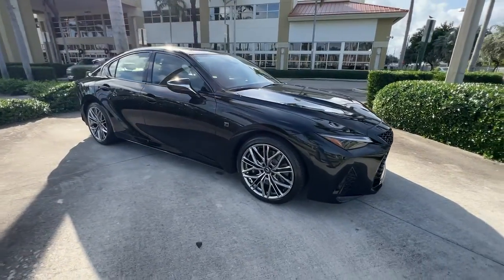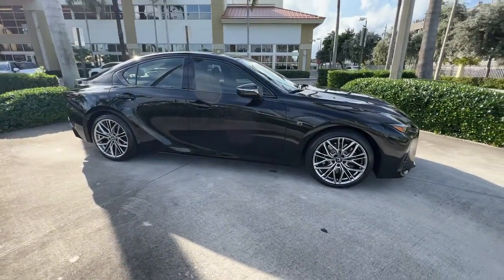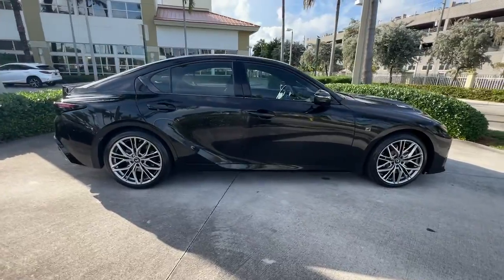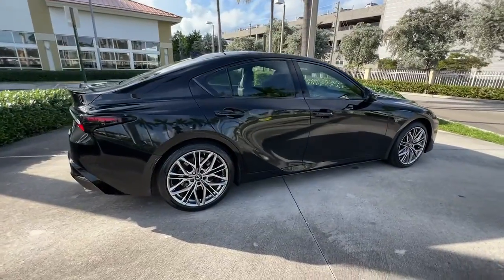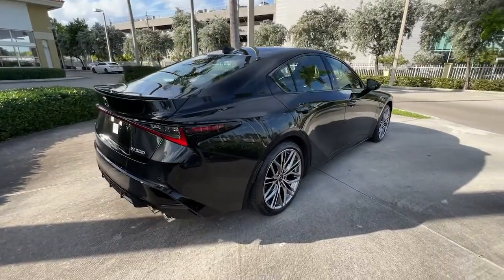2022 Lexus IS North Miami, Fort Lauderdale, Hollywood, Aventura, North Miami Beach, FL C1817800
Caviar Used 2022 Lexus IS 500 F SPORT Performance Premium available in North Miami, Florida at Lexus of North Miami. Servicing the Fort Lauderdale, Hollywood, Aventura, North Miami Beach, FL area.
2022 Lexus IS 500 F SPORT Performance Premium - Stock#: C1817800

Recent Arrival! IS 500 F SPORT Performance Premium, Caviar, Black w/Ginsumi w/F Sport Nuluxe/Utra Suede Seat Trim, ABS brakes, Active Cruise Control, Alloy wheels, Compass, Electronic Stability Control, Front dual zone A/C, Heated door mirrors, Heated front seats, Illuminated entry, Low tire pressure warning, Mark Levinson Audio System w/Navigation, Navigation System, Power moonroof, Remote keyless entry, Traction control. CARFAX One-Owner. Clean CARFAX. Certified. Caviar 2022 Lexus IS 500 F SPORT Performance Premium RWD 8-Speed Automatic 5.0L V8 DOHC 32VbrbrbrL/Certified Details:brbr  * CERTIFIED WARRANTY: Unlimited-mileage warranty up to 6 years. Balance of new car warranty (4 Year/50K Miles) plus 2 Year/Unlimited-mileage L/Certified warranty. SERVICE MAINTENANCE: Complimentary Maintenance Plan covering the first four basic factory-scheduled maintenance services for 2 years or 20,000 milesbr  * Roadside Assistancebr  * Vehicle Historybr  * Warranty Deductible: $0br  * 161 Point Inspection